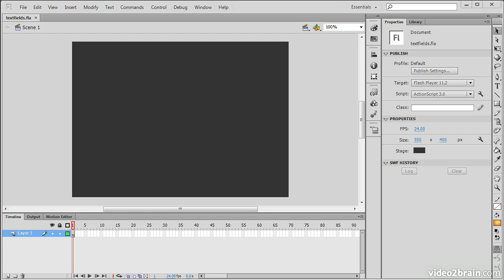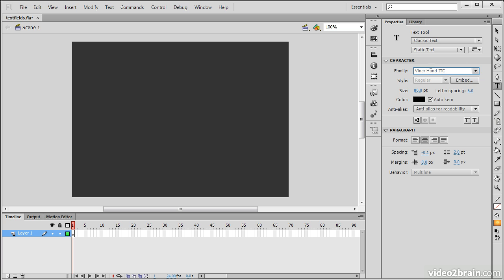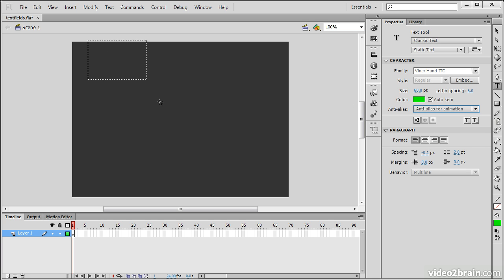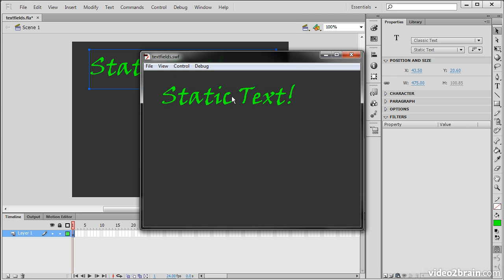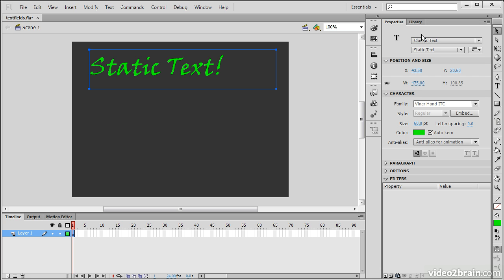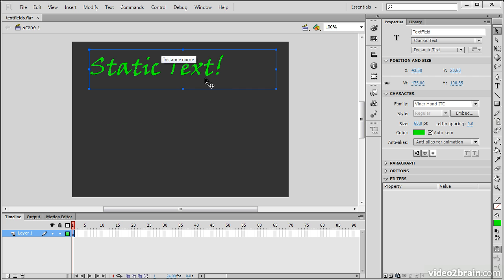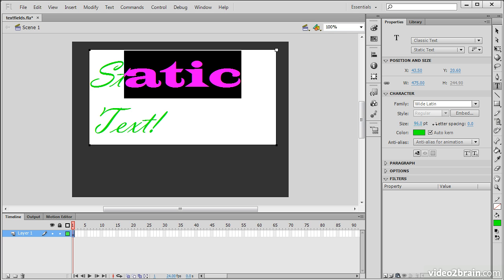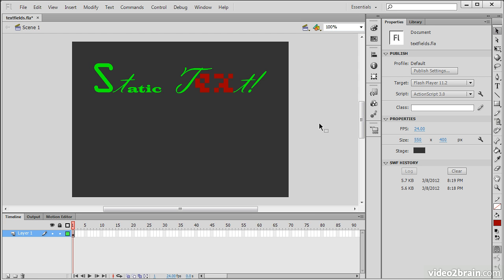51 Adobe Flash Professional